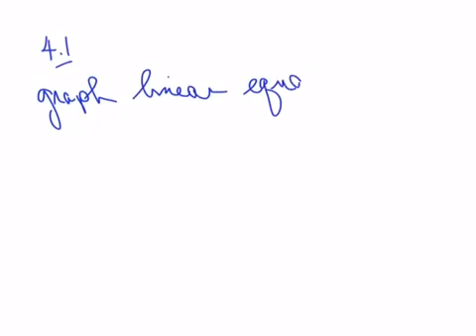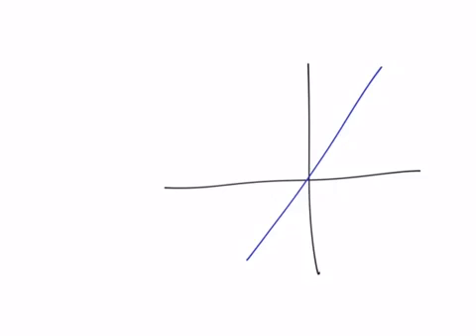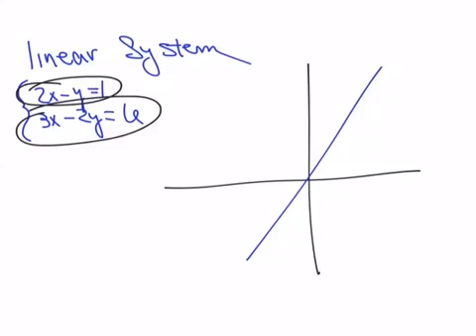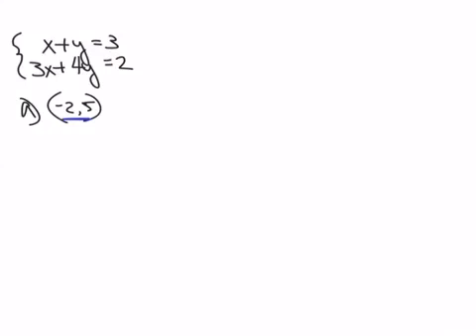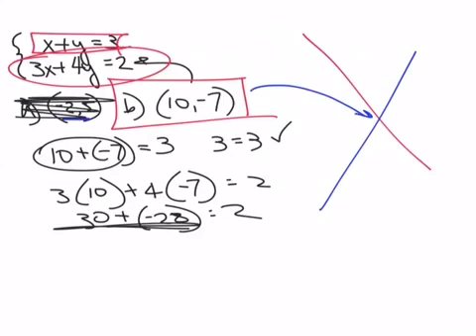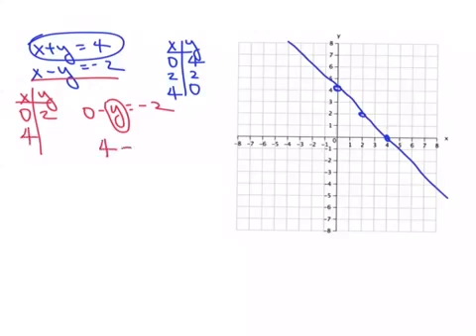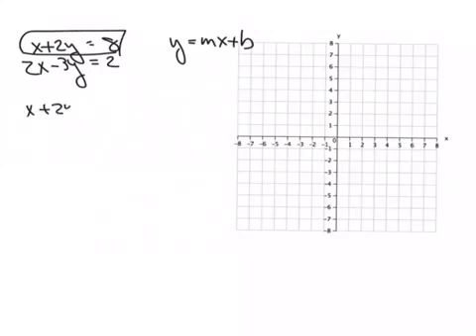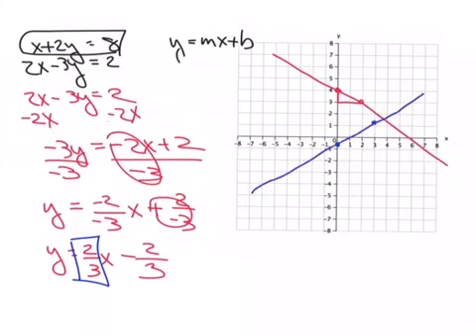4.1a kpc elementary algebra